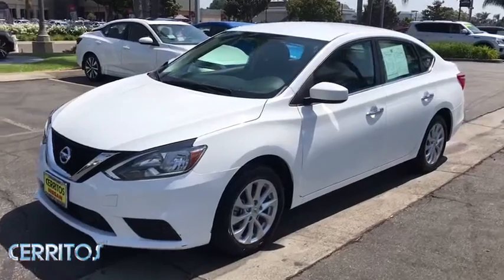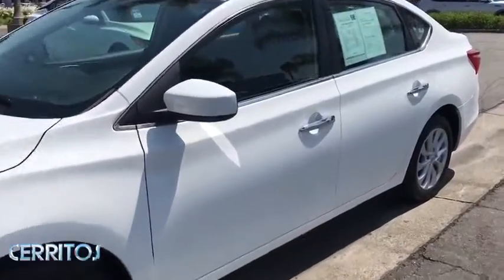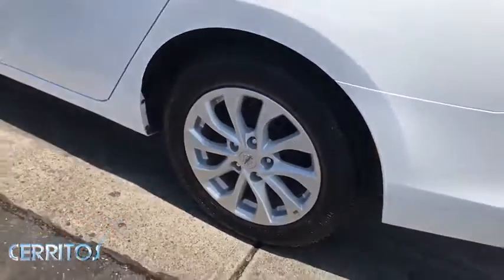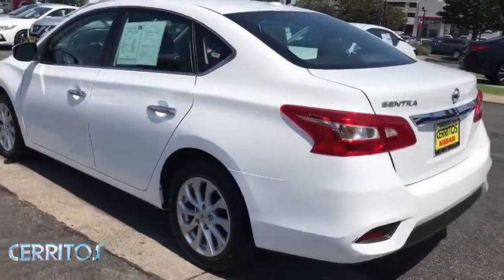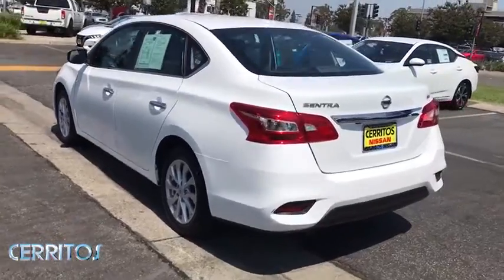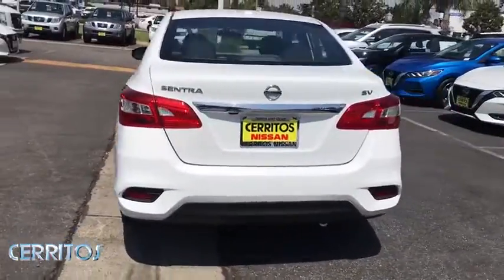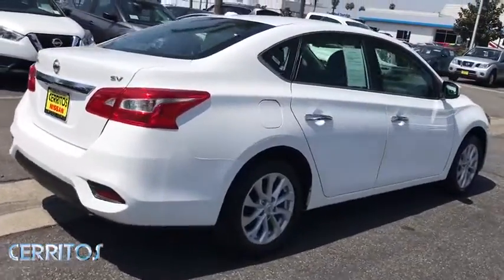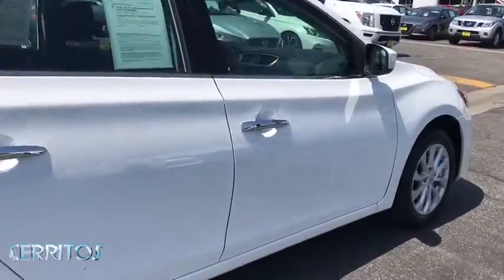2019 Nissan Sentra Cerritos, Los Angeles, Anaheim, Huntington Beach, Long Beach, CA R30042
Fresh Powder Used 2019 Nissan Sentra available in Cerritos, California at Cerritos Nissan. Servicing the Los Angeles, Anaheim, Huntington Beach, Long Beach, CA area.

Cerritos Nissan
18707 E. Studebaker Rd

**ONE OWNER** **MP3** **BLUETOOTH** **BACKUP CAMERA** **ALLOY WHEELS** **EXTRA CLEAN** CVT with Xtronic Charcoal w/Cloth Seat Trim. Priced below KBB Fair Purchase Price! Clean CARFAX. S FWD CVT with Xtronic 1.8L 4-Cylinder DOHC 16VCerritos Nissan Keeping it Simple! Cerritos Nissan is a well-recognized dealership located on the border of LA and Orange County. We proudly serve LA County Orange County Riverside San Diego and San Bernardino counties.